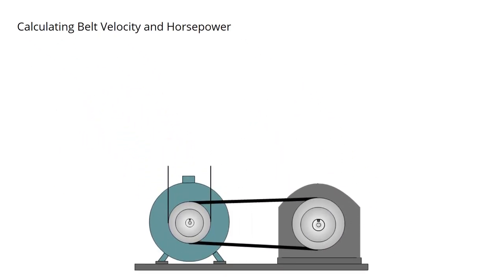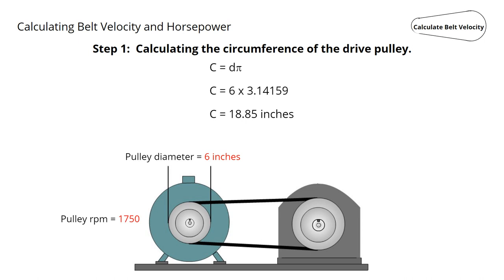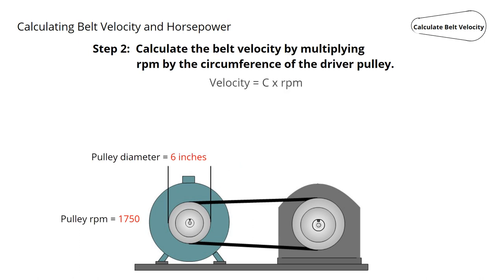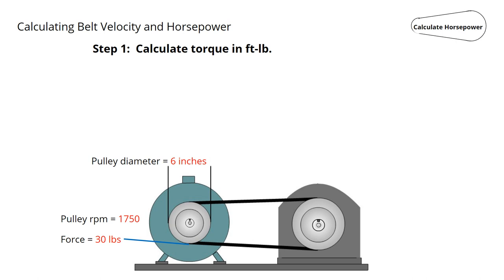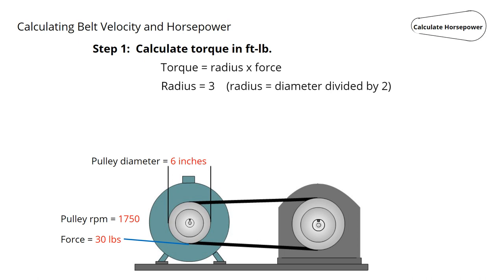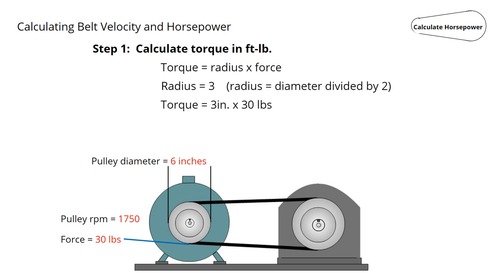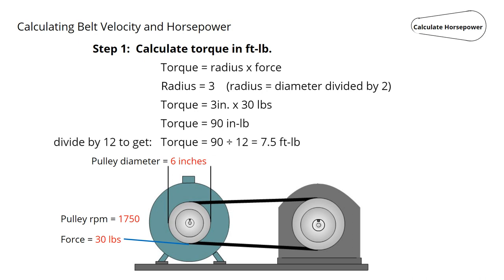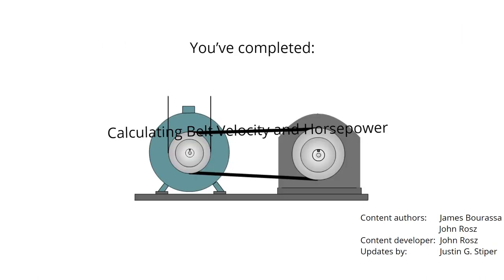Calculating Belt Velocity and Horsepower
Learners are given the RPM, the pulley diameter, and the force, and proceed to calculate belt velocity and horsepower.
Credits:
    - Content Author: James Bourassa John Rosz
    - Video Developer: Justin Stiper